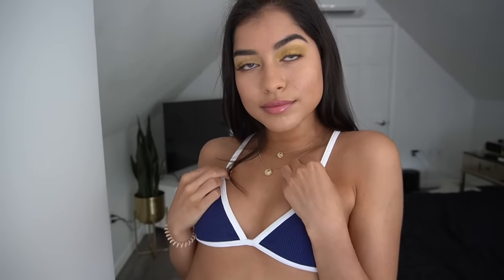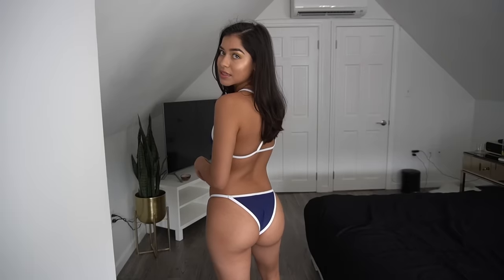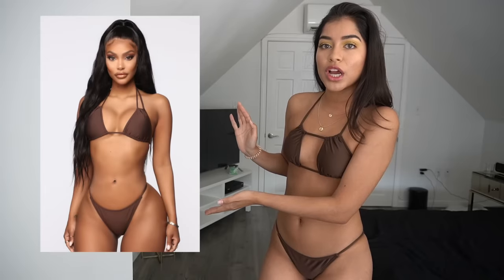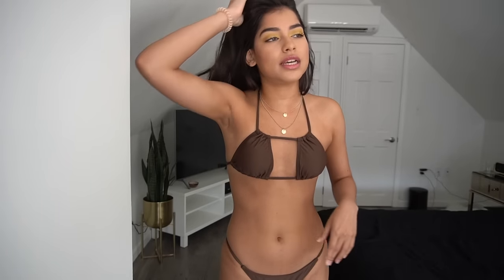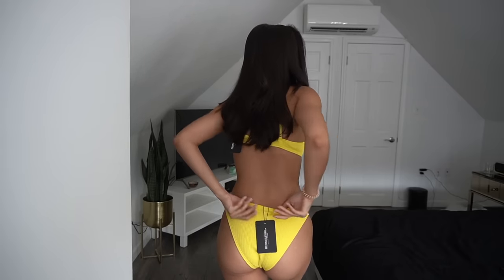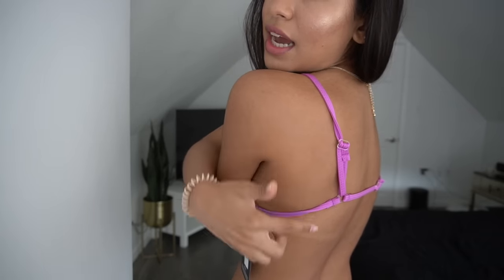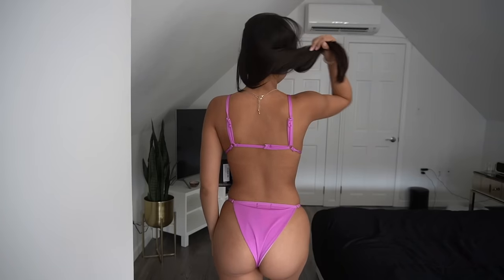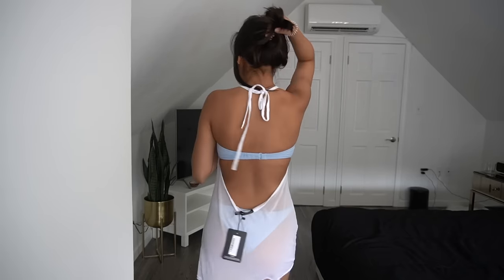BIKINI TRY ON HAUL: Fashion Nova VS. PrettyLittleThing